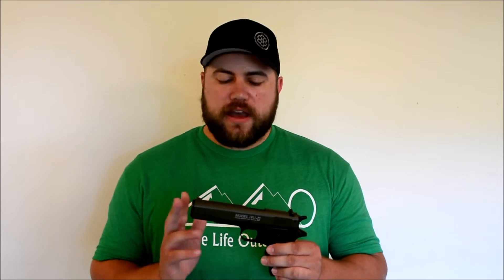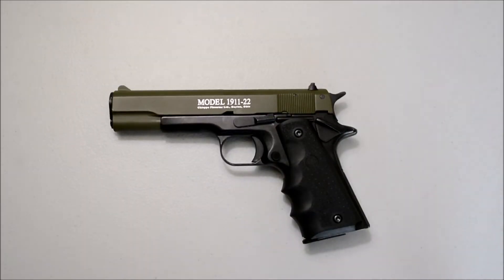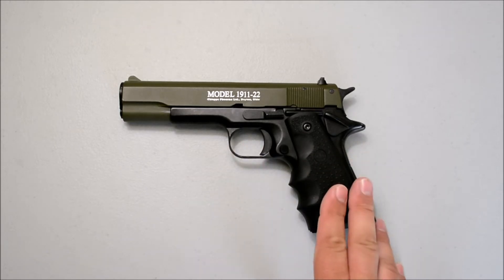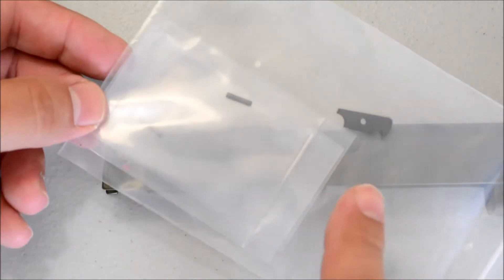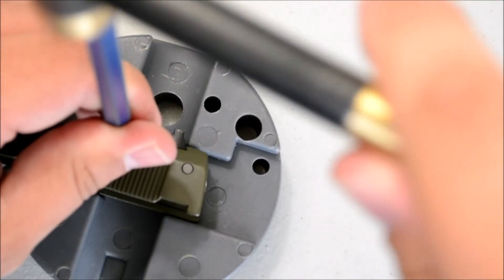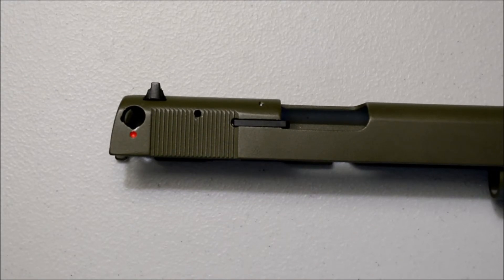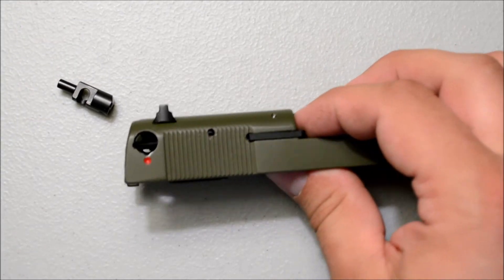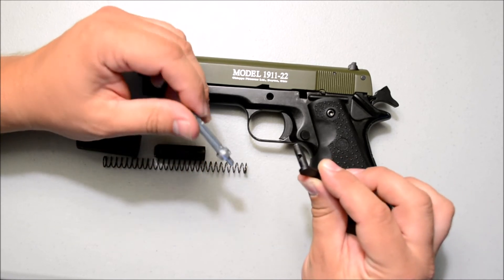Chiappa 1911-22 (Part 1 - Repairing Firing Pin and Extractor)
I acquired a used Chiappa Firearms 1911-22 with a broken firing pin and missing extractor assembly. In this video I replace these parts and show the field stripping process. This is the first part of a series on this weapon.